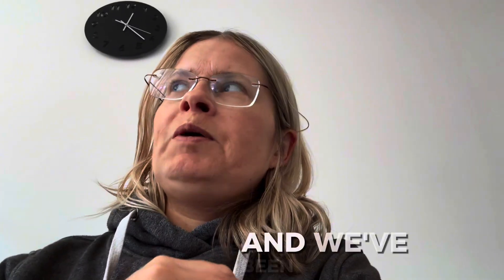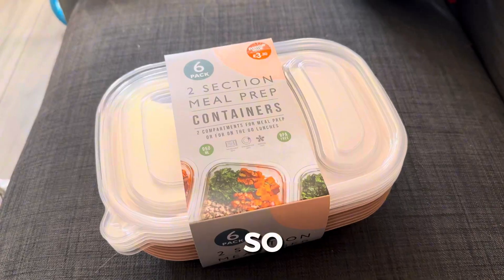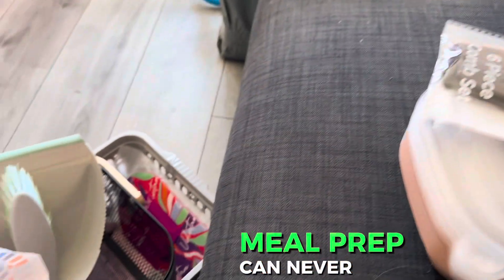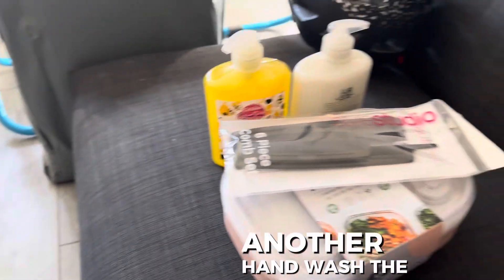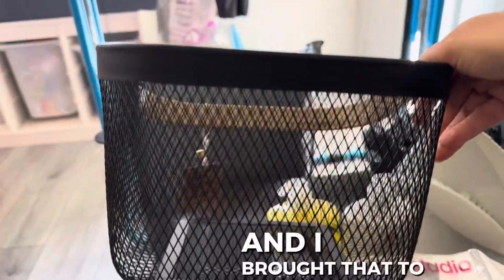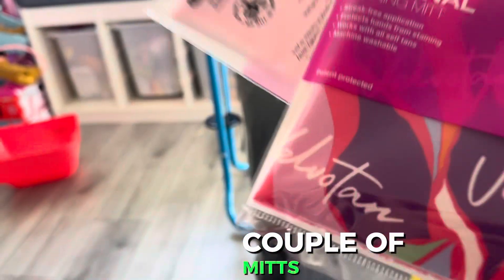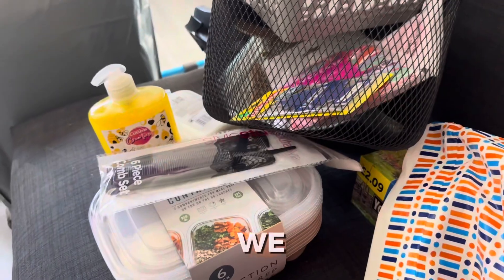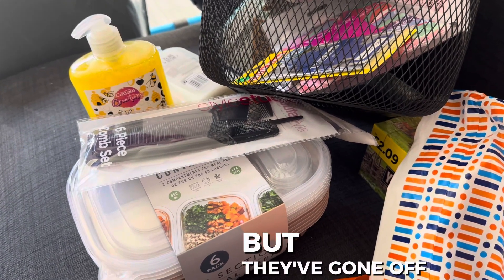"BNM Shopping Haul: Amazing Finds and Must-Have Deals!"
Join me as I explore the latest treasures from my BNM shopping haul! In this video, I’ll share some amazing finds, from home decor to everyday essentials, all at unbeatable prices. Whether you’re looking for inspiration for your next shopping trip or just want to see what BNM has to offer, you won’t want to miss this!